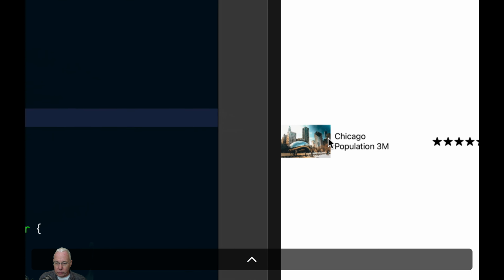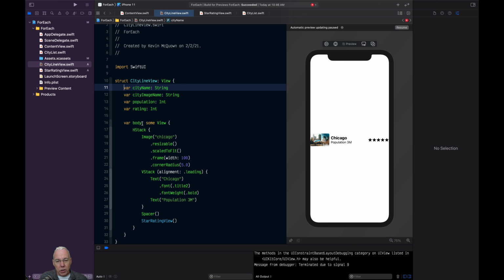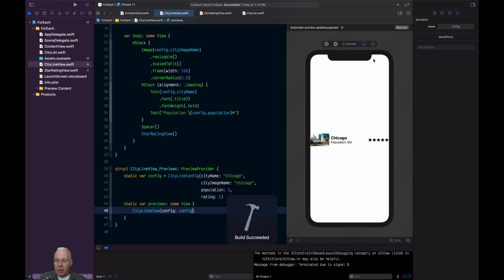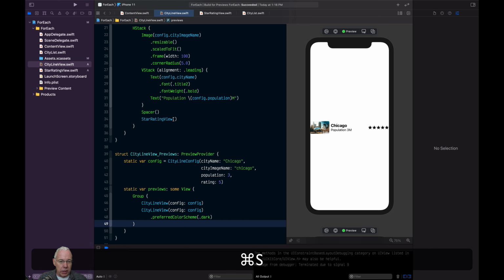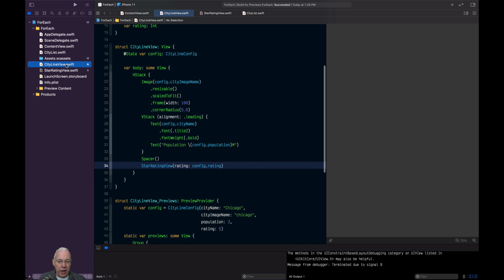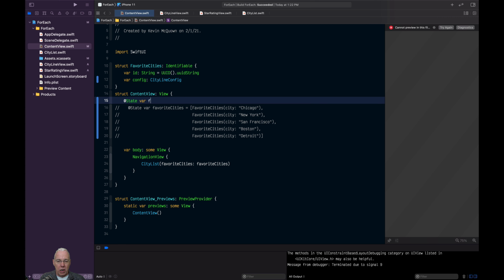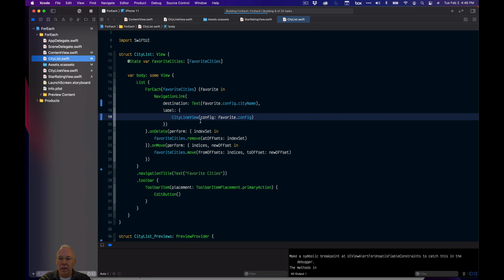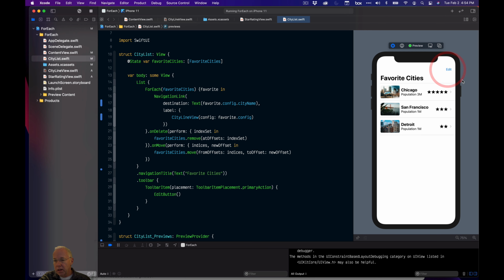Improving Favorite Cities - Part 2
In this video we finish the UI we started and clean up a bug in SwiftUI.